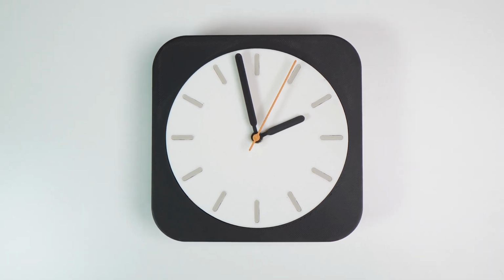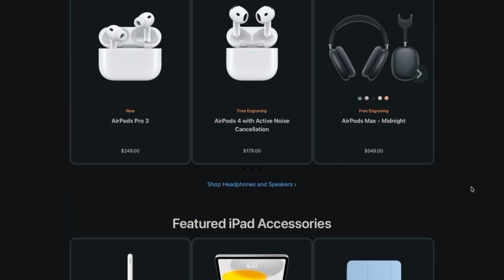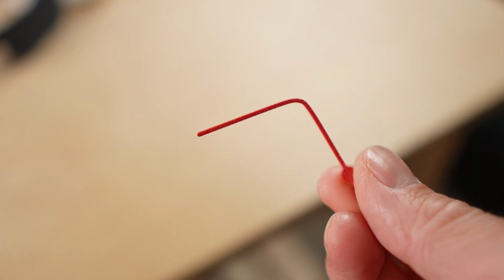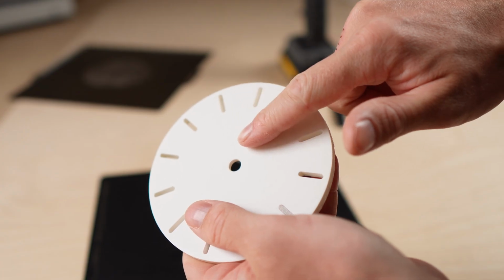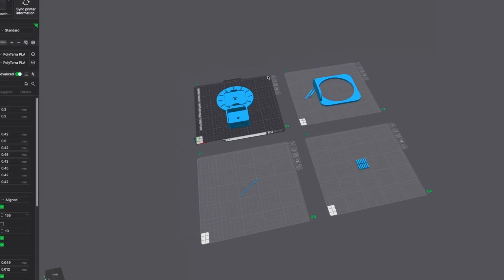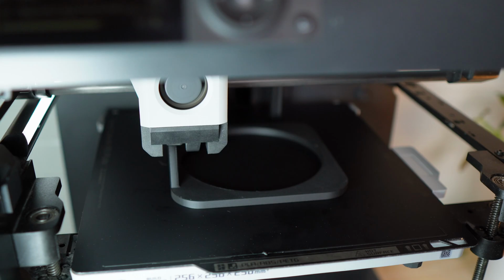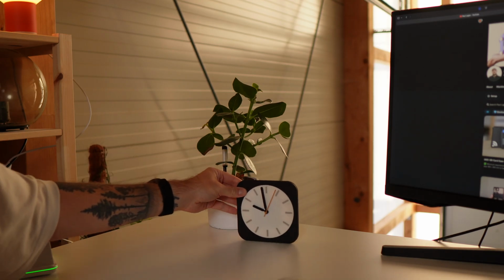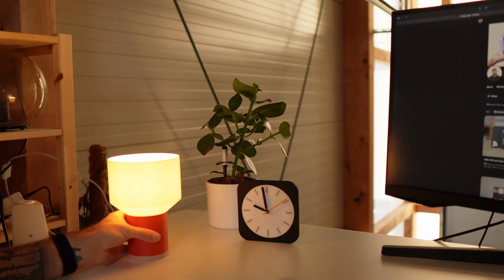I Made Apple’s Widget Clock (with 3D Printing)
Have you ever wondered why Apple doesn’t sell a real desk or wall clock? ⏰
That’s exactly what I thought. So I designed and 3D-printed my own Apple-style widget clock. Minimalist, matte, and super clean. Just like Apple would do it. And the best part? It cost me less than $8 to make.

• PLA Filament matte white
• PLA Filament matte black
• Clock mechanism kit
• 3D Printer

🎥 My Video Gear:

• Sony ZV-E10
• Sigma 16mm f/1.4
• Hollyland Lark
• Godox SL60W Video Light
• Softbox Set

💡 On my channel, I share new 3D printed projects every Wednesday and Sunday.

In this video you’ll see:
• How I designed the clock to look like Apple’s iOS widget
• Why the build was more challenging than expected
• How I solved problems like alignment, clock hands, and finish
• The full assembly with a bit of ASMR sound
• And finally the real cost of this project

Because 3D printing is all about making simple, beautiful solutions to things that don’t exist yet. And this one definitely feels like something Apple should have made.